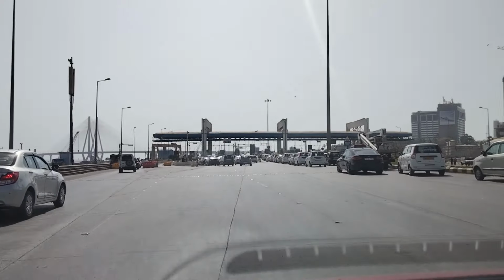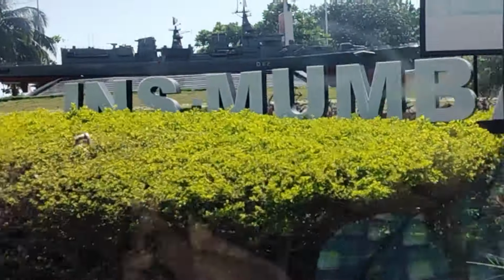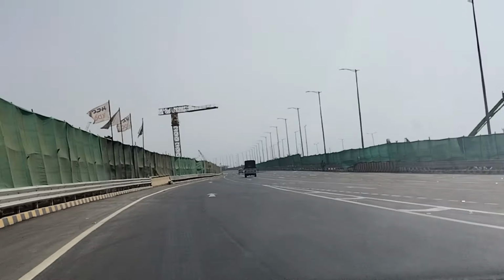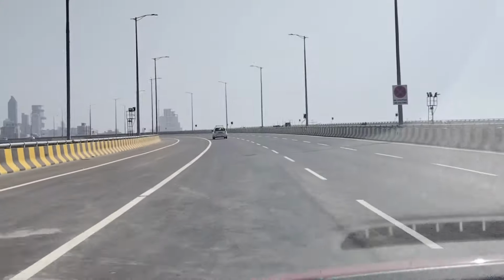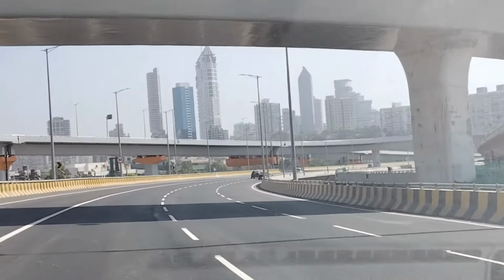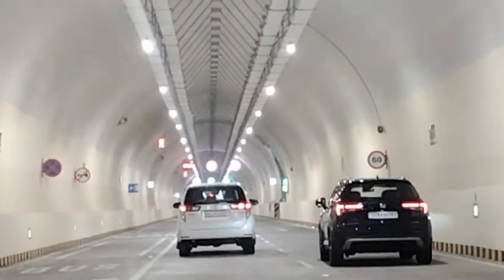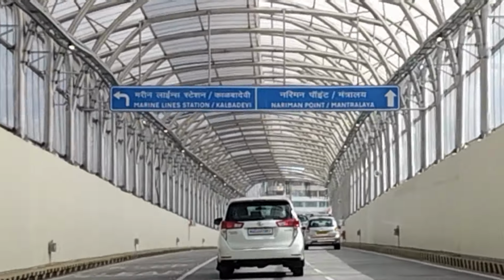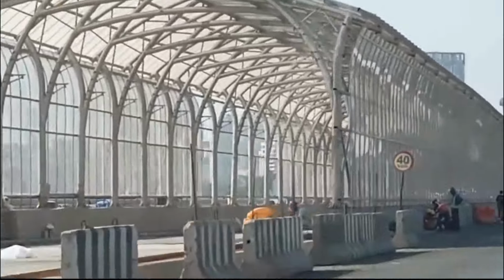Mumbai Coastal Road India's First Under Sea Tunnel With Ahaana As on 16-03-2024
# Coastal Road Mumbai
# India's First Under Sea Tunnel
# Sea Link
# Worli Sea link Mumbai
# Bandra Worli Sea Link Mumbai
Worli To Marine- Drive by Car through the Coastal Road
# Under Sea Tunnel In Mumbai